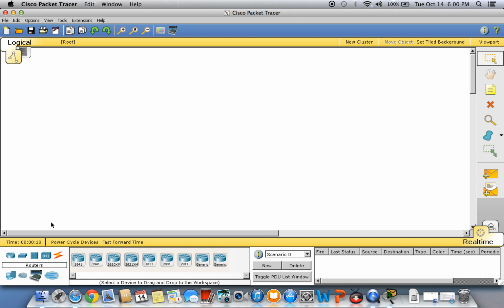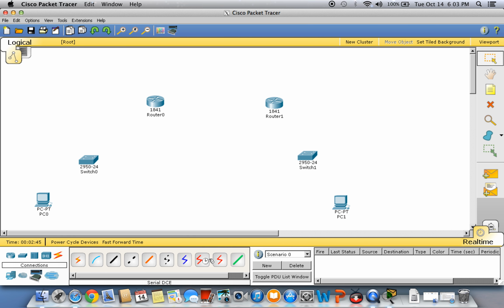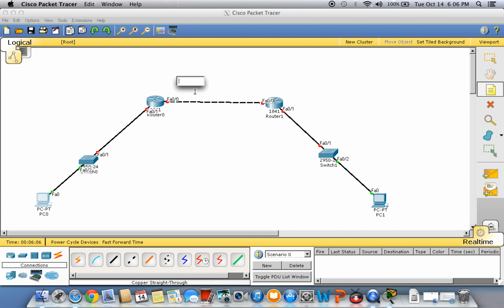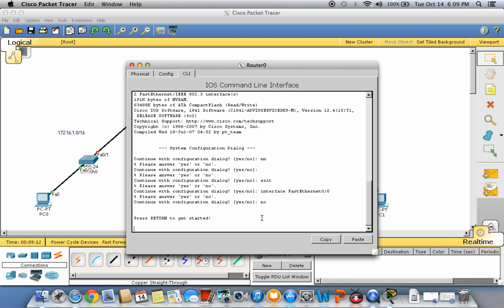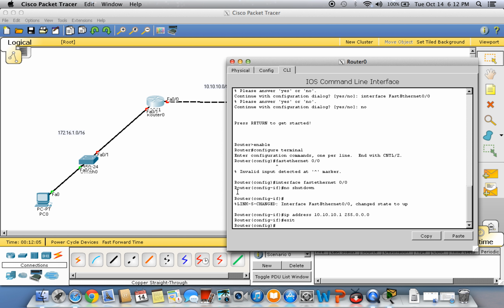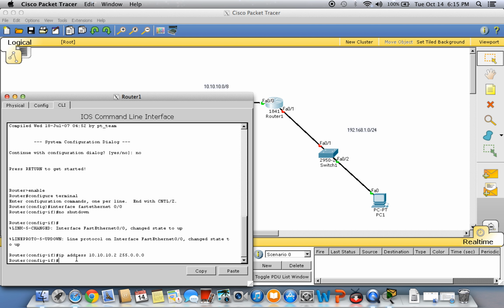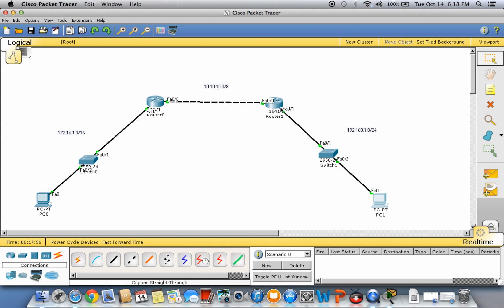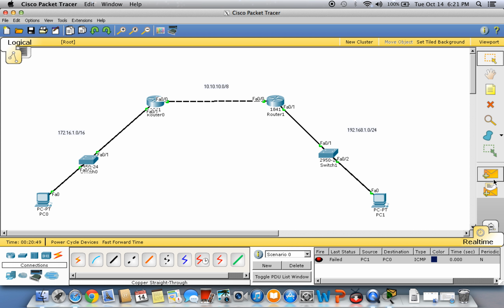Cisco Packet Tracer Using RIP Protocol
Configure Network using Routing Information Protocol (RIP)